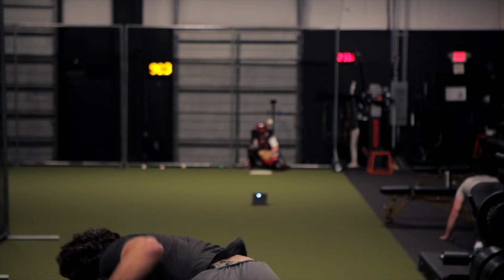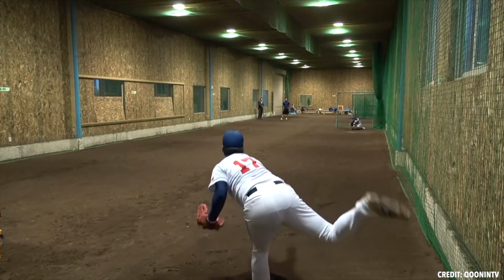How To Throw An Efficient Bullpen | Advanced Pitching Concepts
Feeling stuck in your career?

What are the different types of bullpens/pitch design sessions we use? Tyler Zombro explains.

✅ Velo
✅ Spin (Rapsodo)
✅ Movement (Trackman)
✅ Command
✅ Performance

Each type of bullpen should have specific parameters for a pitcher to evaluate the quality of each pitch.

-Ben